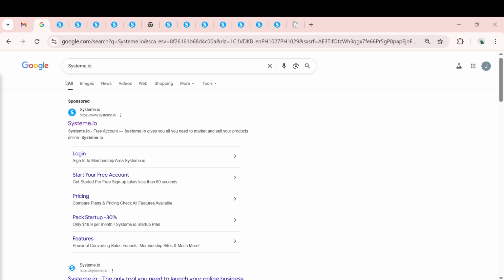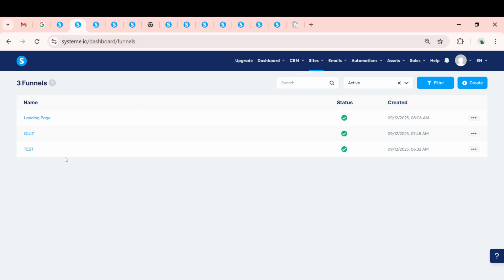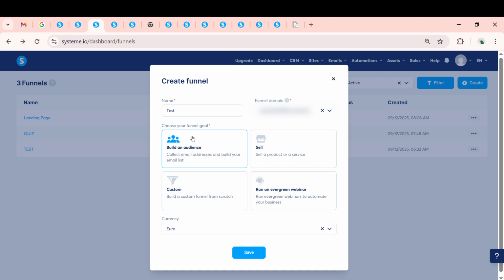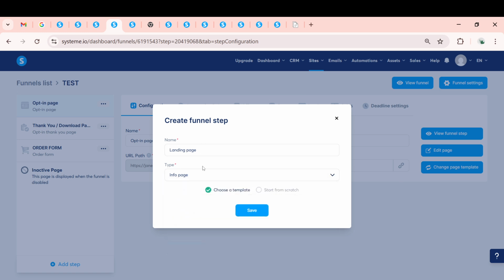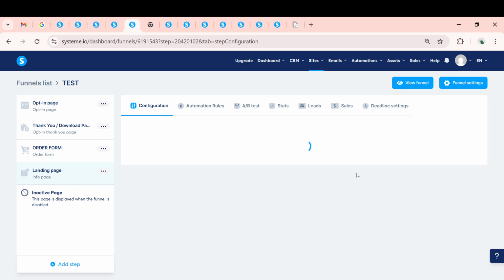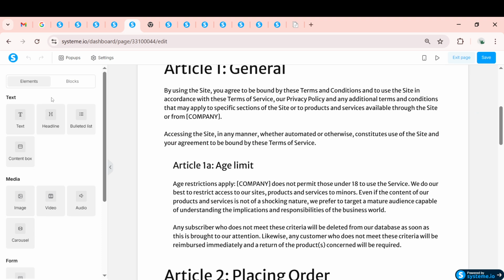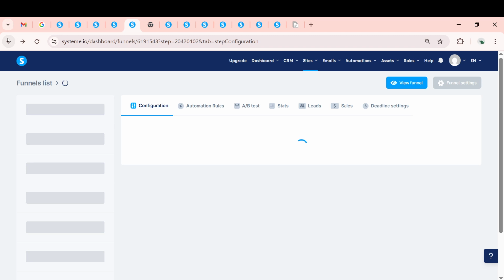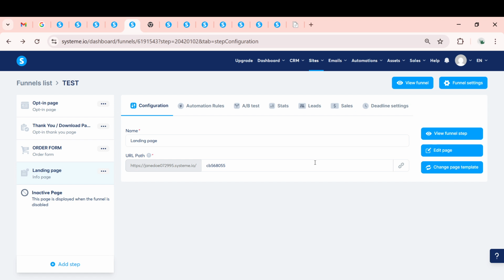How to Publish a Landing Page on Systeme.io [2026 Full Guide]